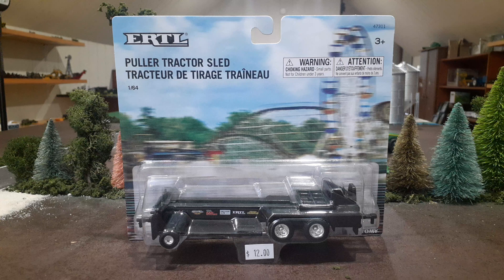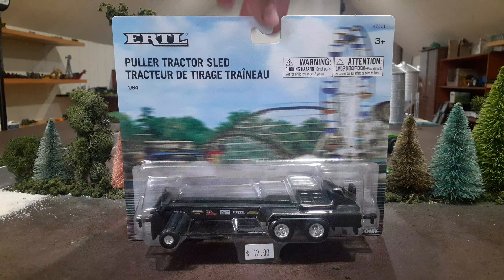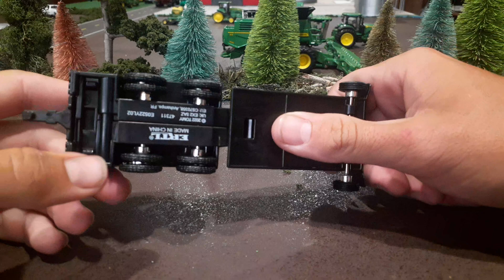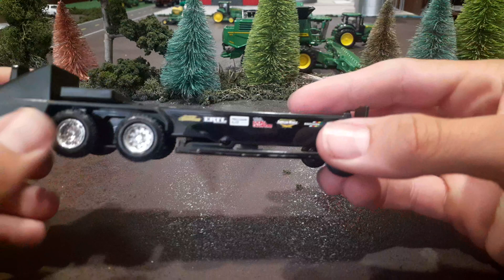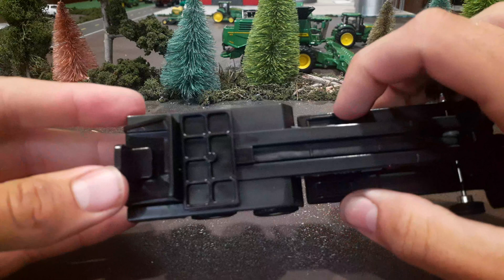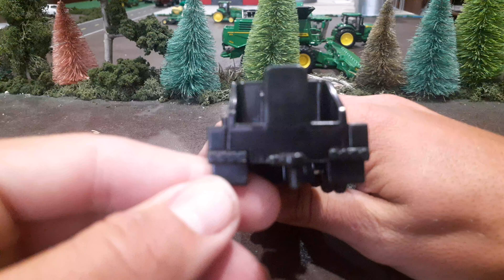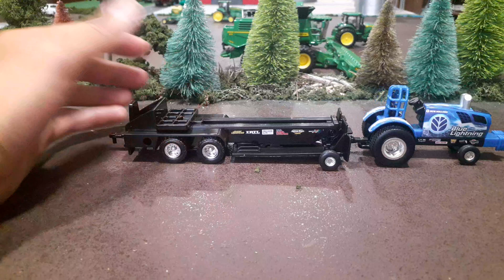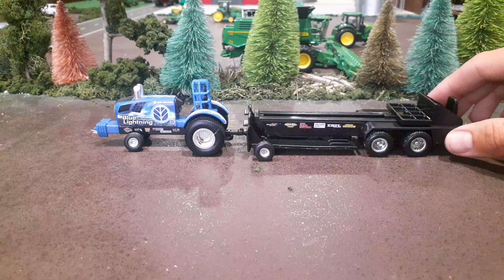1/64 Ertl Pulling Sled Review